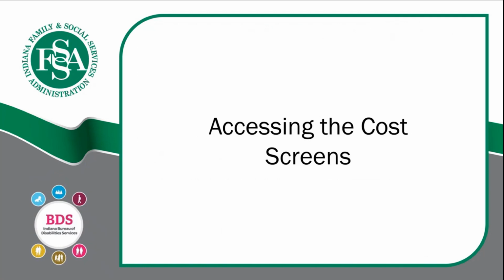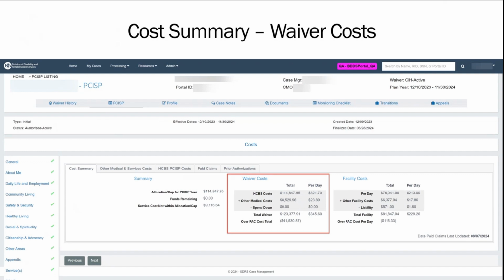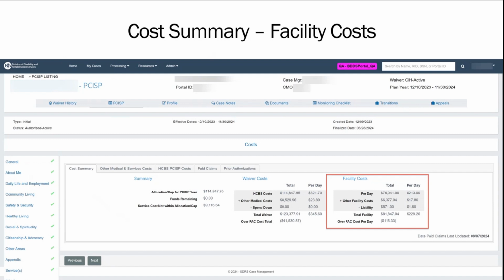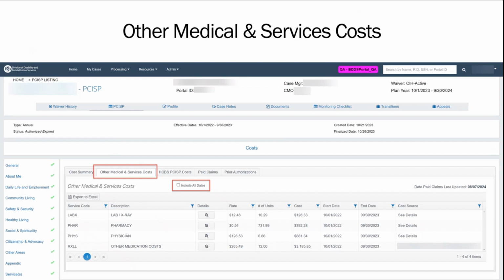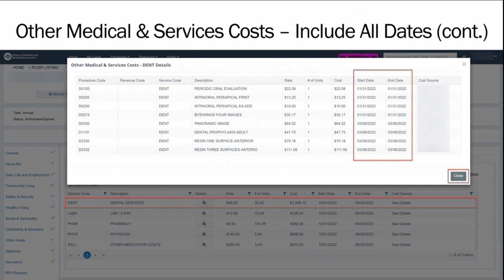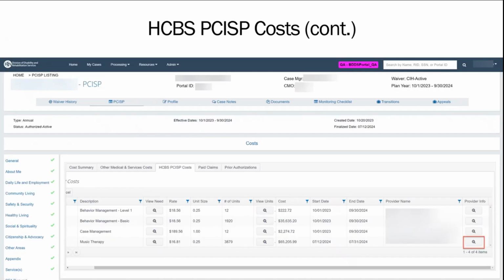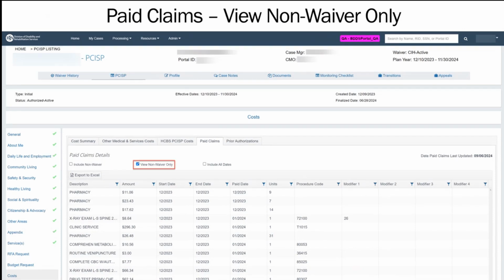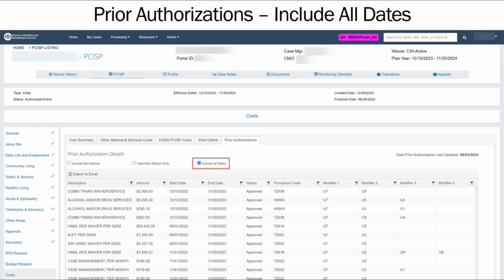Cost Screens Training All Staff